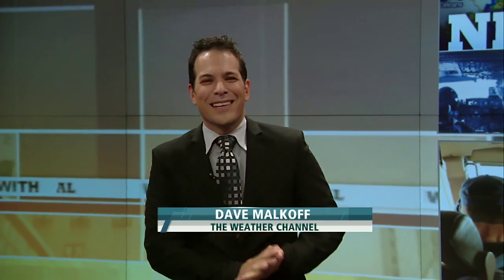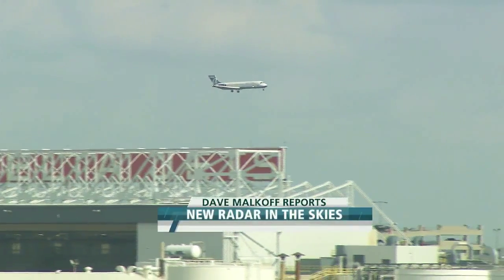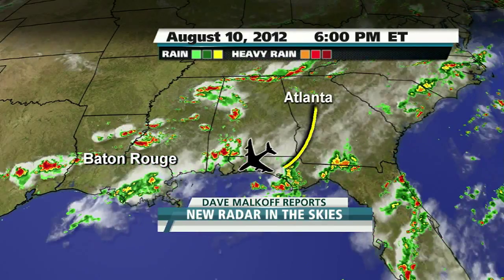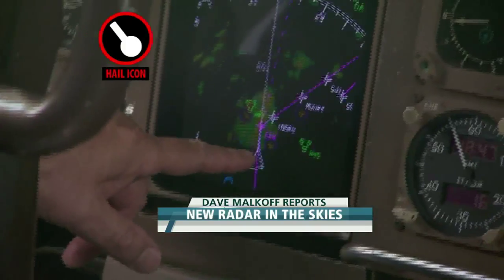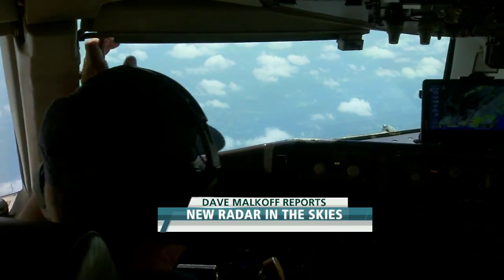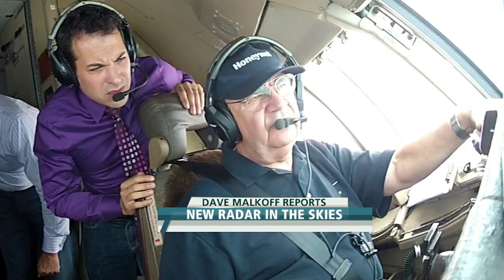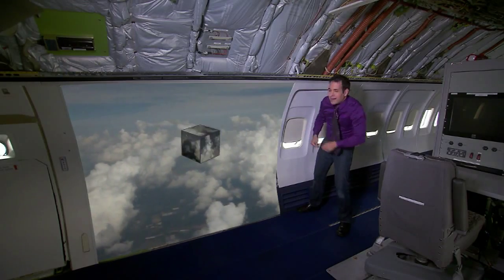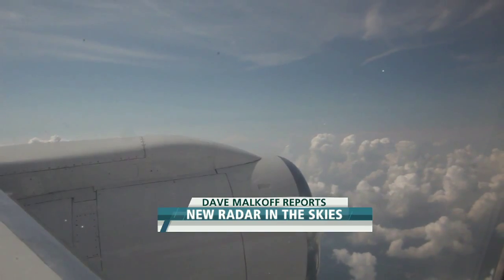Storm Chasing in a 757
We fly directly into the path of a thunderstorm in an experimental 757 run by Honeywell to test the latest upgrade to their on-board weather radar system. Dave Malkoff ] from The Weather Channel has the story from the Wake Up With Al show.